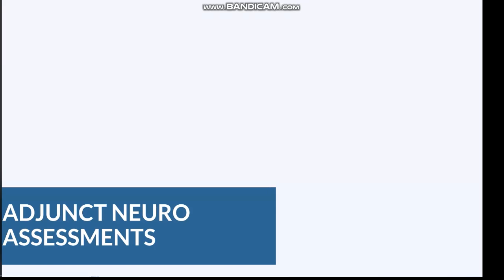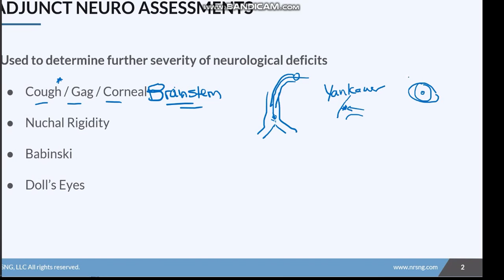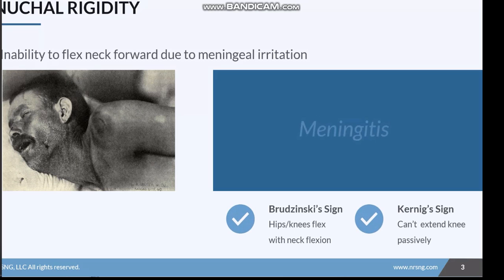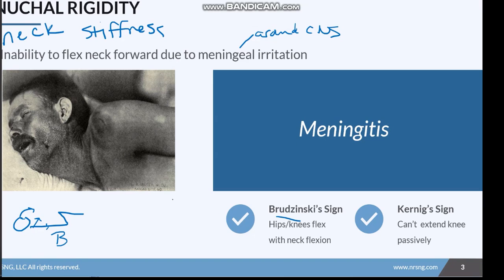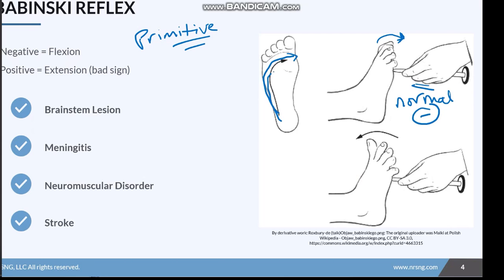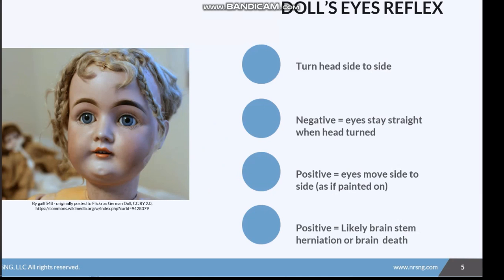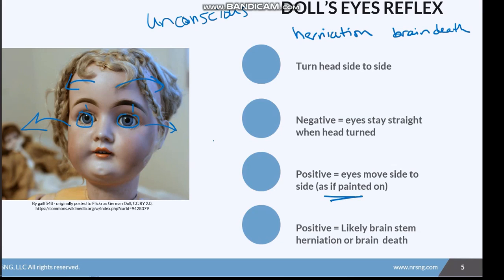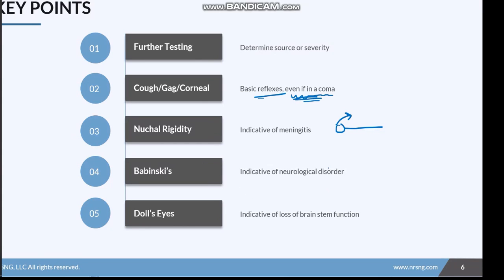adjuct neuro assessment